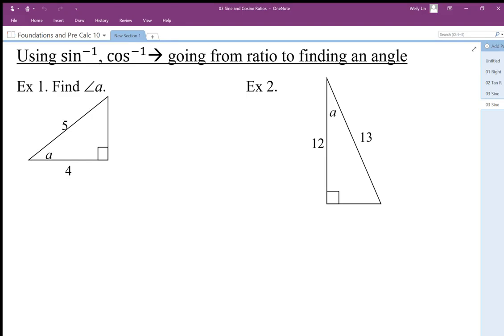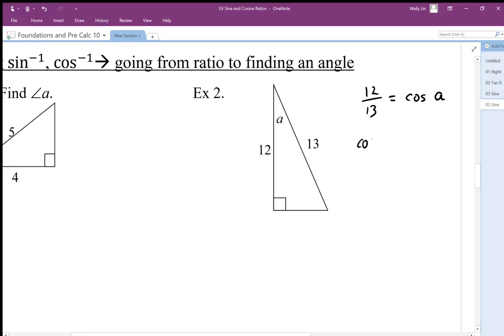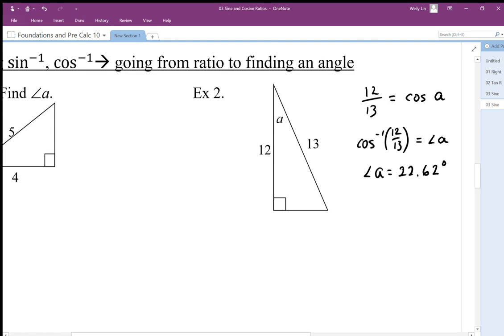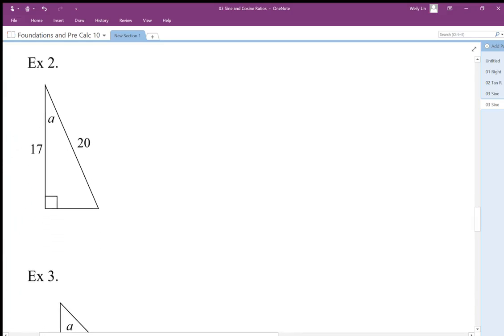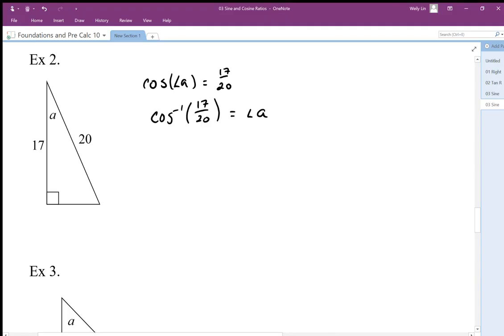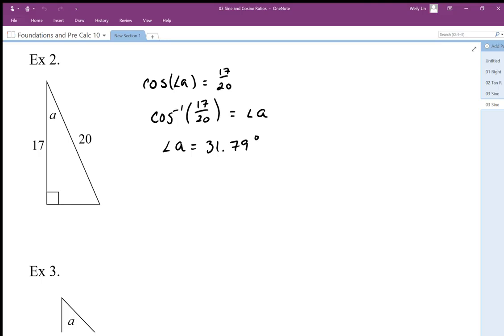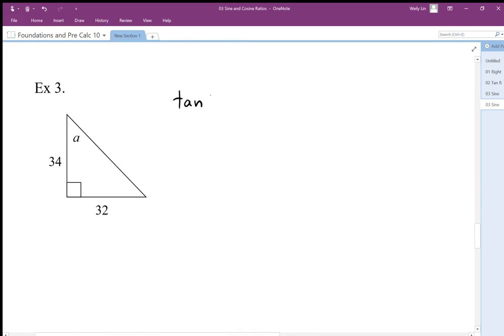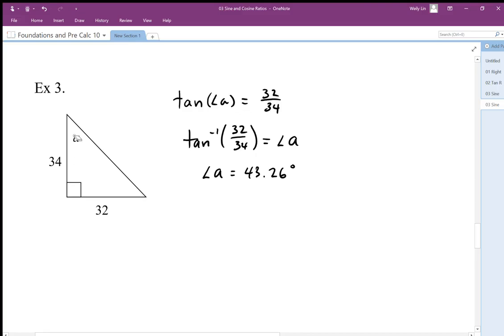03 Sine and Cosine Ratios Part3